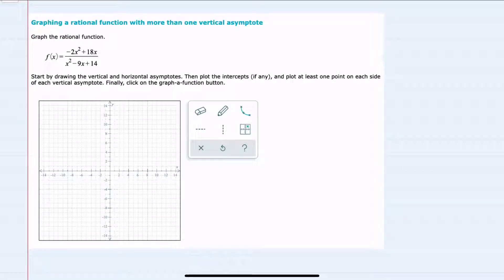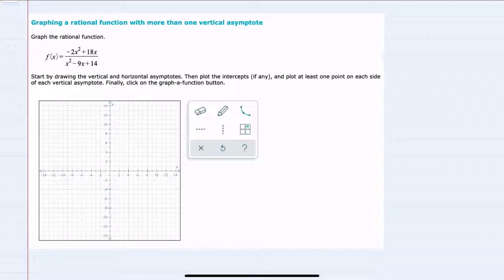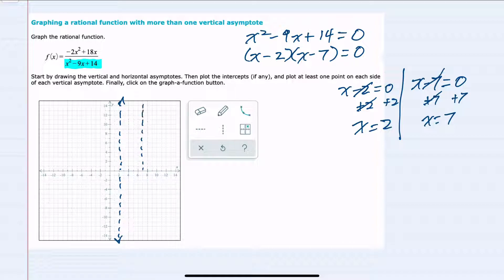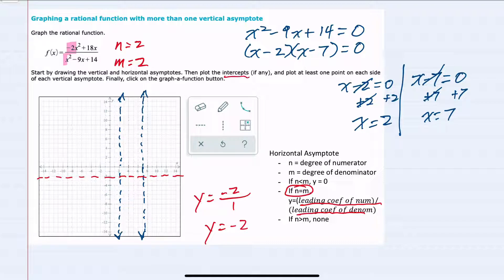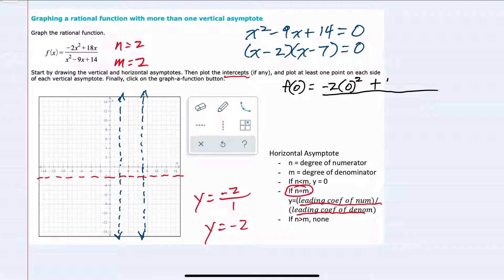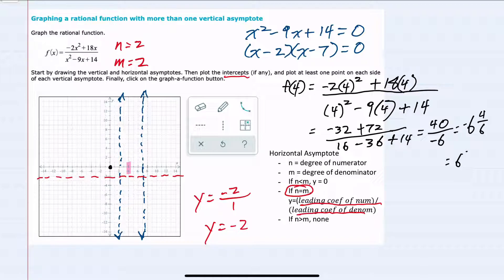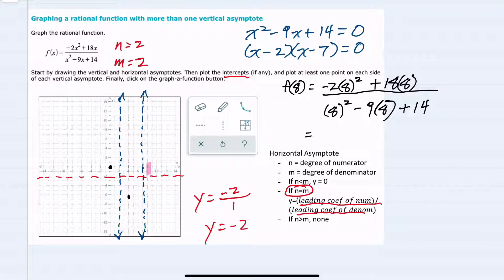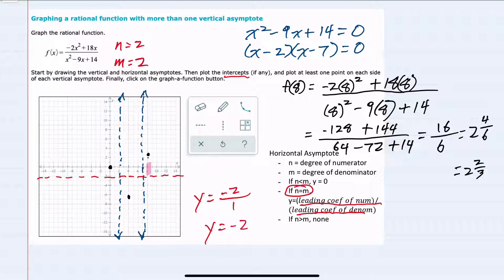ALEKS | Graphing a rational function with more than one vertical asymptote